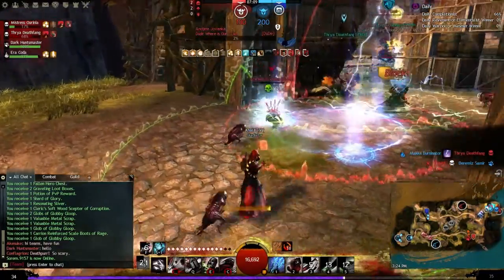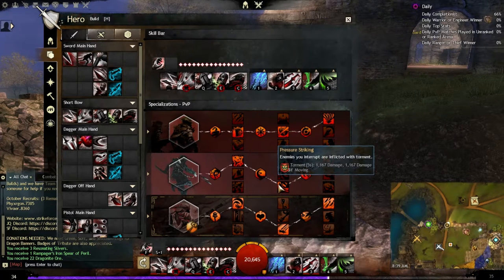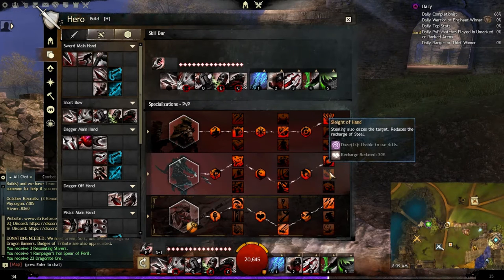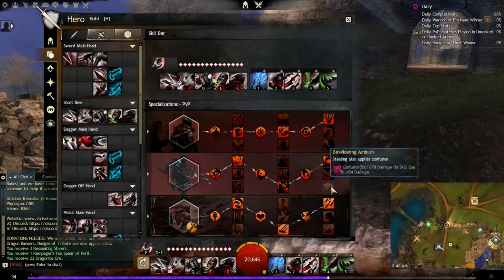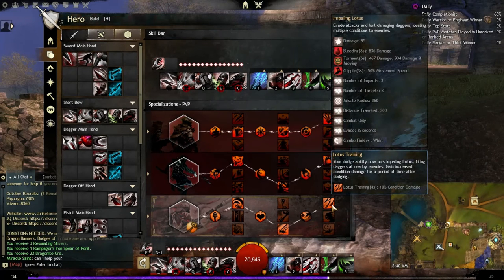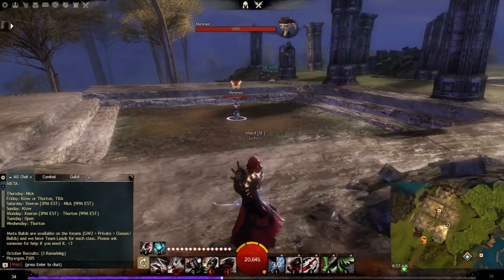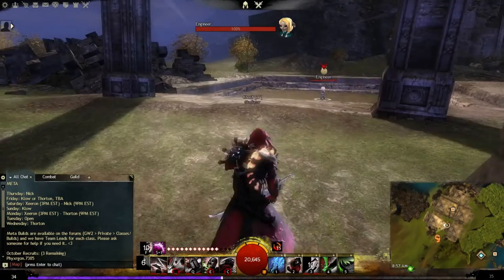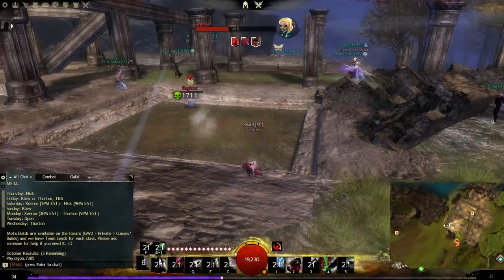GW2 sPvP Poison Thief Build | Oct 2016 | Holy S**!T Burst!